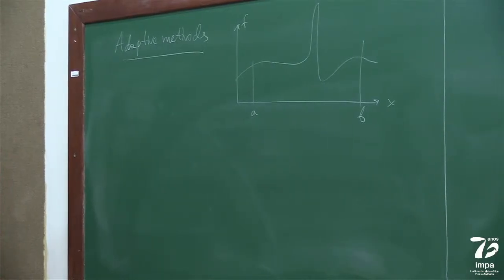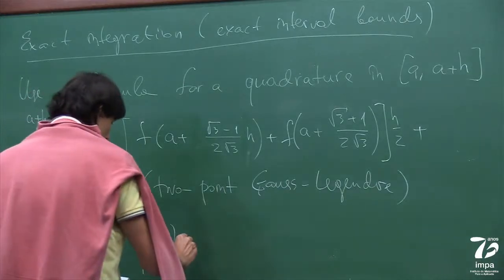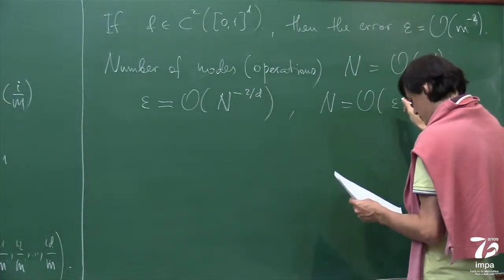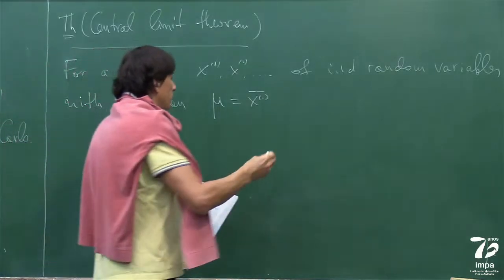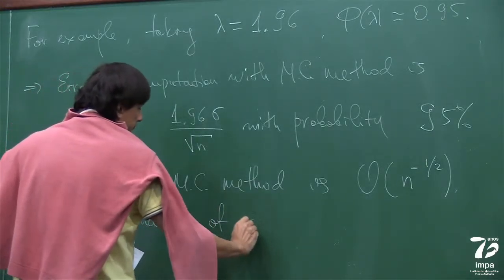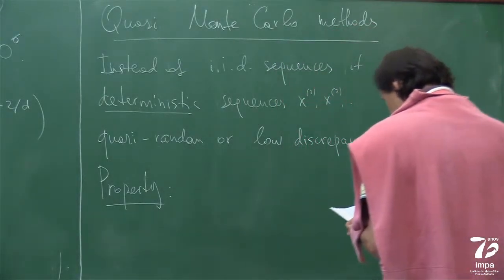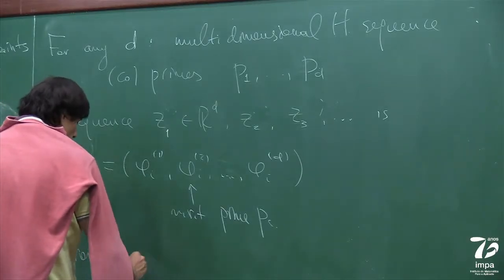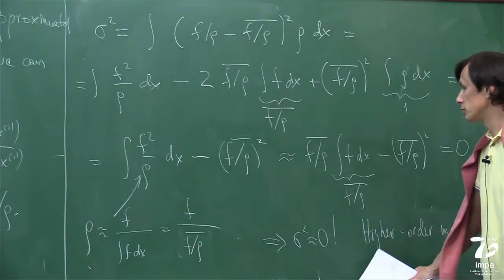(18/05/2022) - Mestrado: Análise Numérica - Alexei Mailybaev - Aula 16